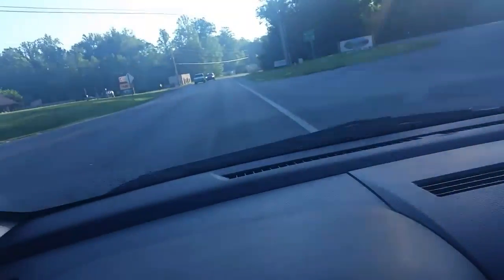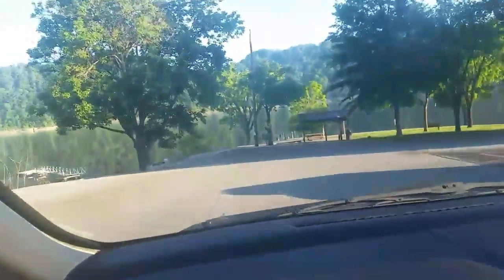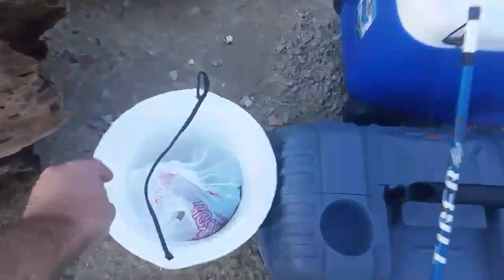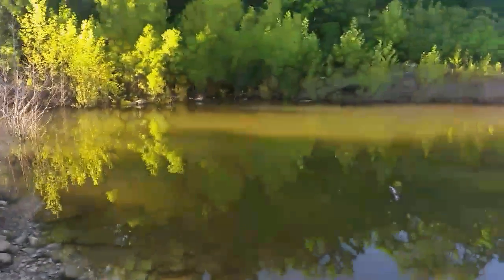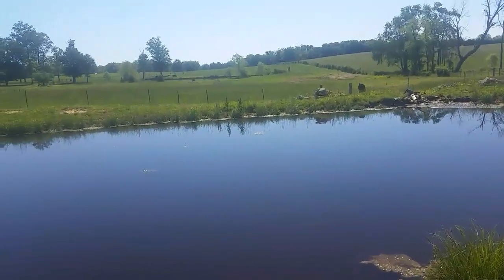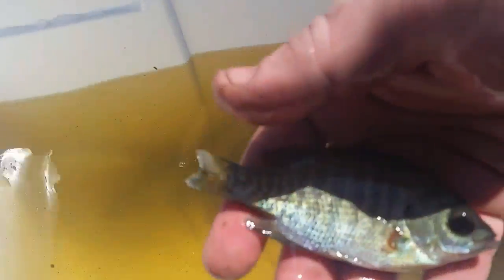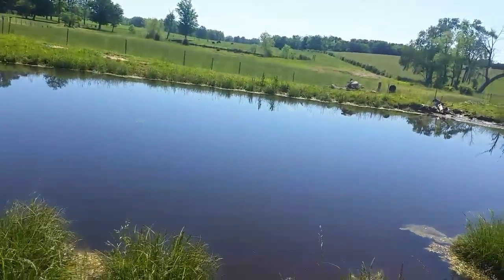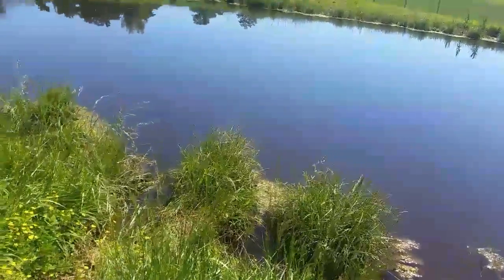Fishing for Bluegill to Stock My Pond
Fishing at Center Hill Lake in Tennessee for bluegill to stock my pond enjoy